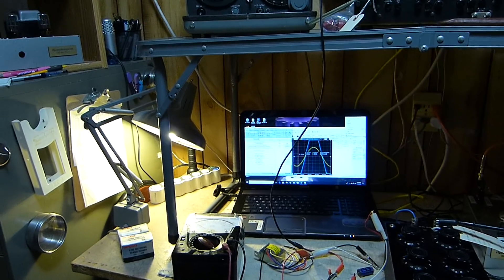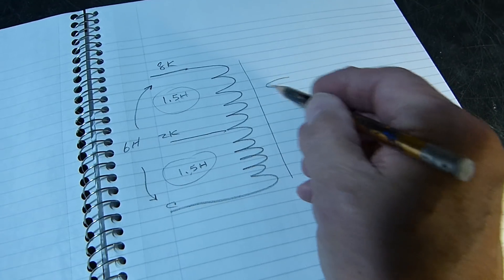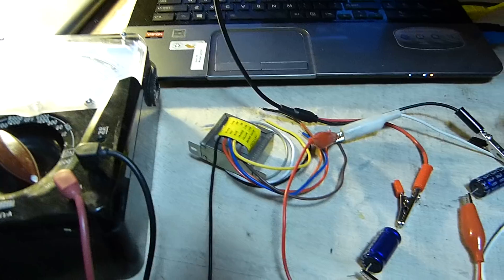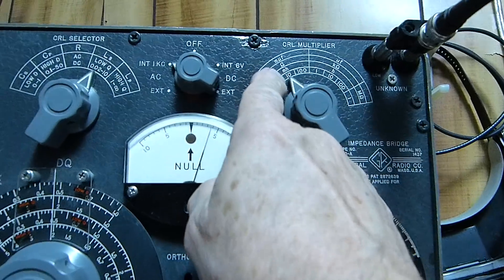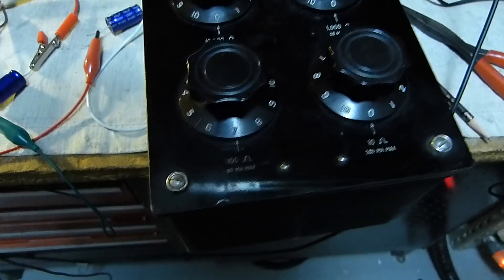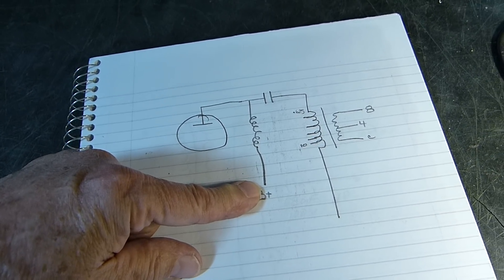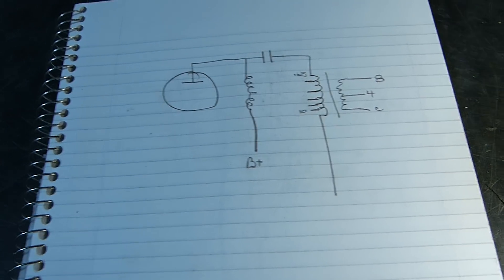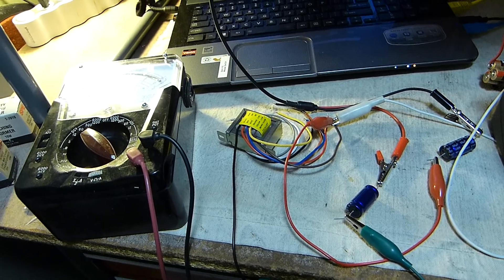Core Saturation Measurements In 70.7 Volt Line Transformers Used For SE or PP Tube Output Stage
Edit:
It looks like after much back-and-forth and further research, this method is very flawed and the results are incorrect. I sometimes leave flawed videos posted as it documents what does not work so others don't have to try it. I am working with other viewers to find a better method.
.After many measurements on the small 70.7 volt line transformers where inductance and impedance values were turning out so good, I made a measurement of inductance with DC current flowing in the primary and found that even just a few mA (7 mA or less) would reduce the primary inductance from 6H to 20 mH or basically no primary inductance at all. The conclusion is these transformers can not be used directly in a single ended (SE) vacuum tube amplifier. There may be another method of shunt feeding the output tube with a second inductor and isolating the 70.7 volt line transformer with a capacitor that might work. I doubt these transformers can be used in push-pull amplifiers either as any plate current imbalance in the push-pull stage will likely saturate the core of these transformers.